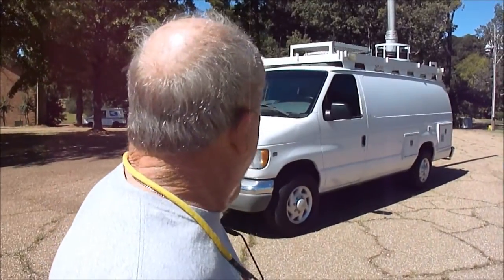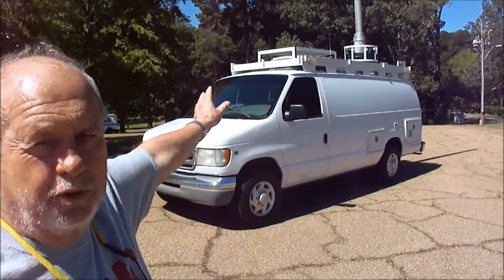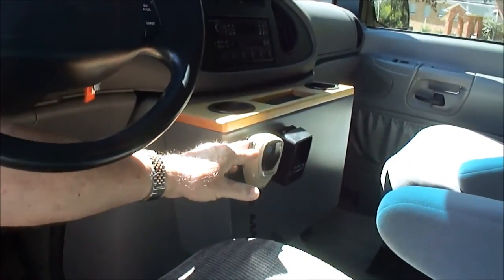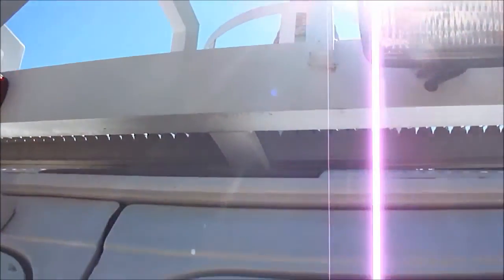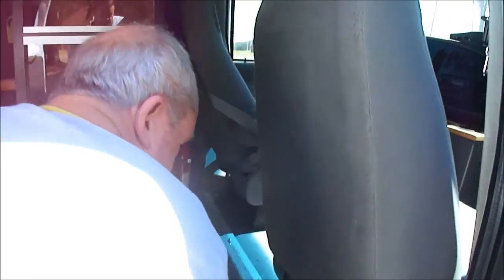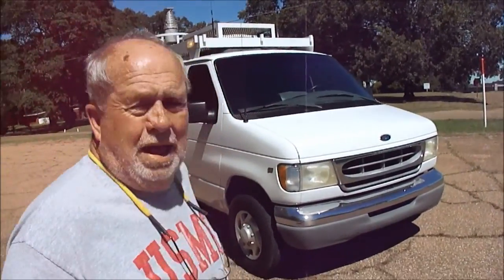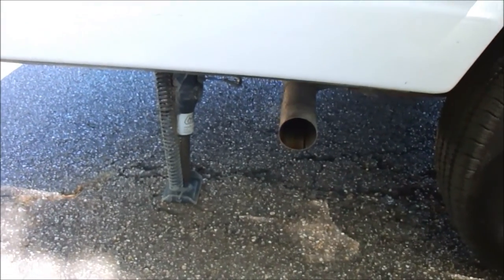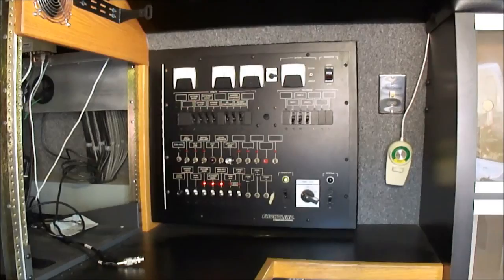2000 Ford E350 XLT Frontline TV Van Test Drive